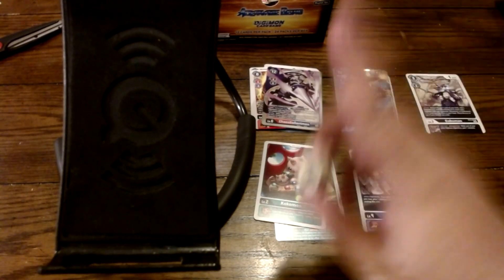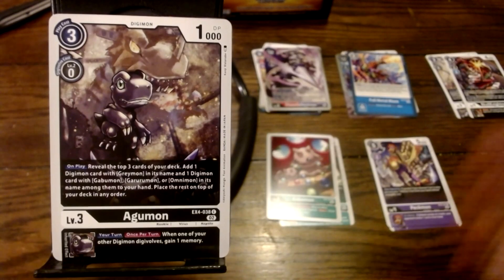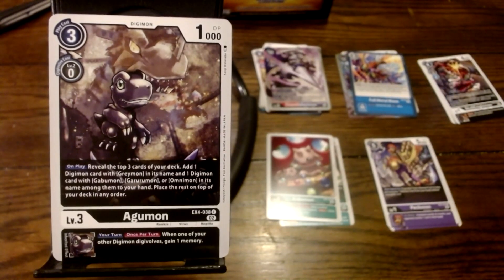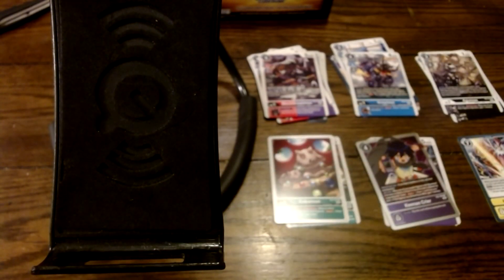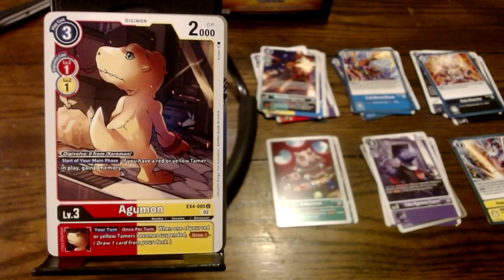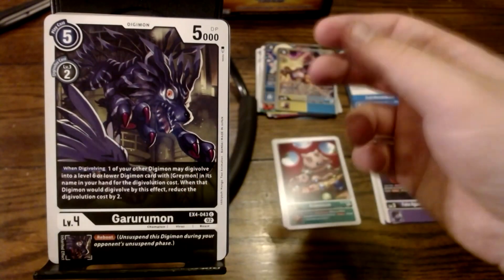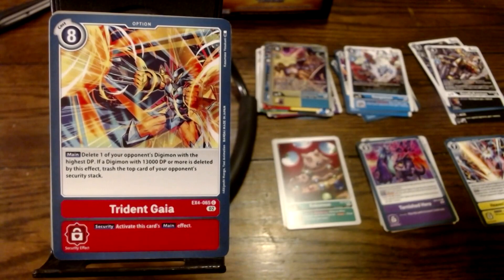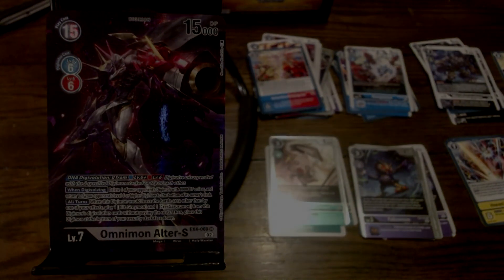Digimon Card Game Booster Opening - Alternative Being Part 2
It's been 5 months since we opened any Digimon Card Game boosters packs! Mostly because of no consistent financial backing for it, but we finally have some backing to make more of these episodes! This time were looking at EX-04 otherwise known as Alternative Being! You'll see many alternative forms of Digimon in these boosters!